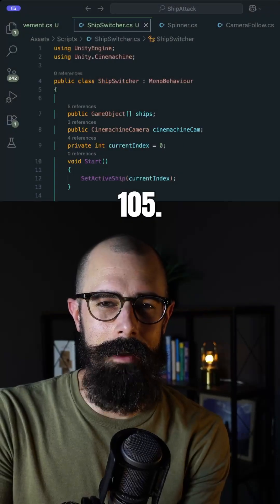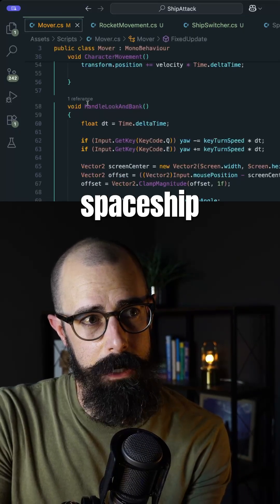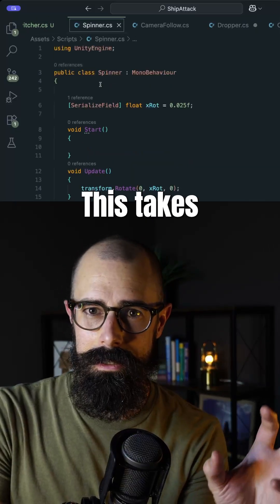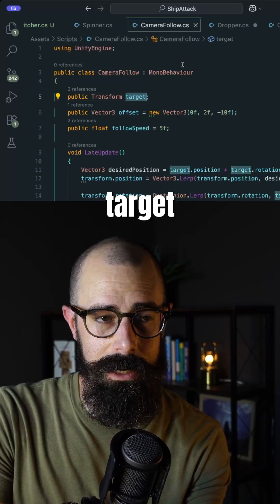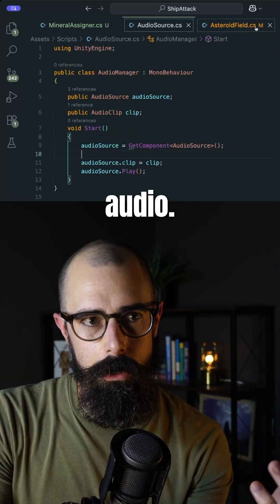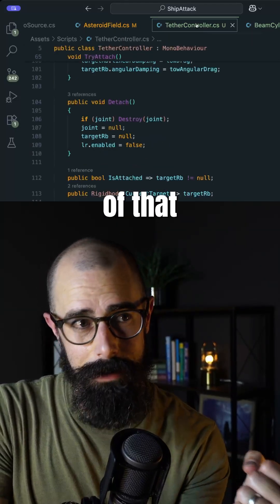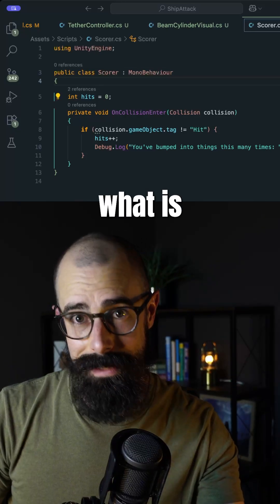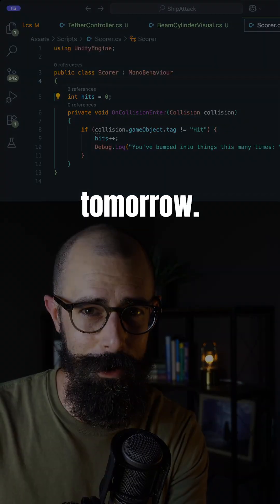Day 105: Simple Script Setup in Unity 🚀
A quick look at how I’ve got my scripts connected in Unity. Just the small things I've learned in the last few months.

It’s a simple setup, but I wanted to share it so you can see how things tie together when you’re building and testing mechanics.

Sometimes just understanding how scripts link into game objects makes Unity click.